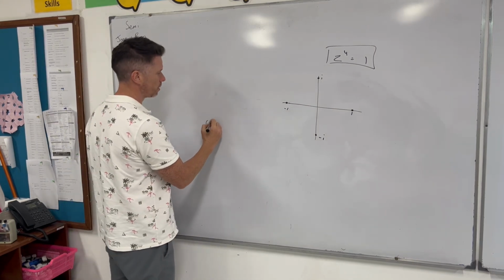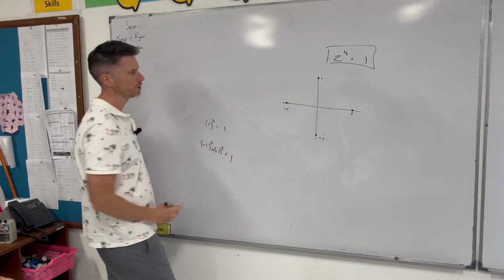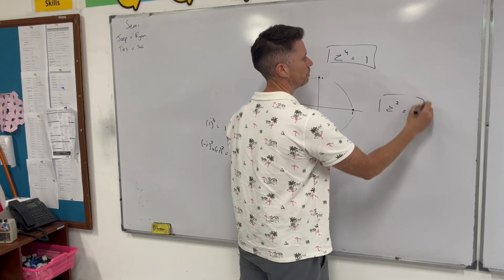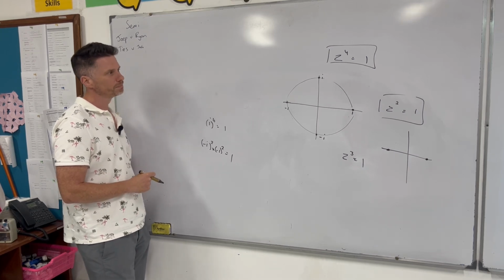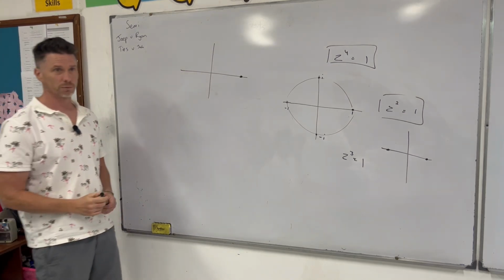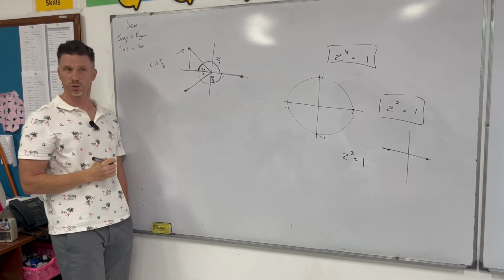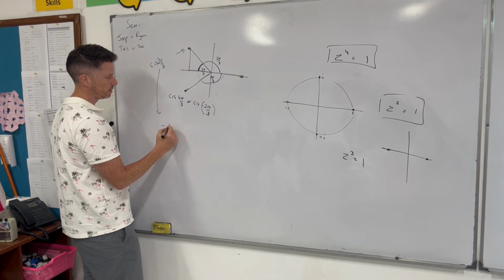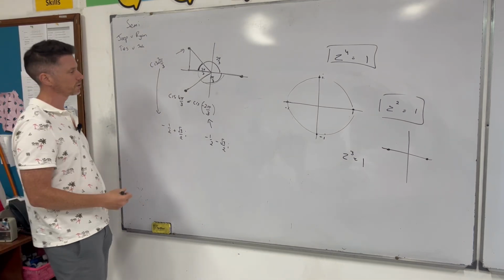Roots of a Complex Number